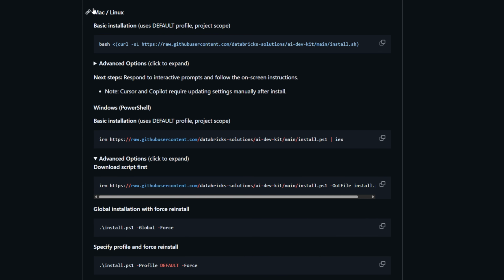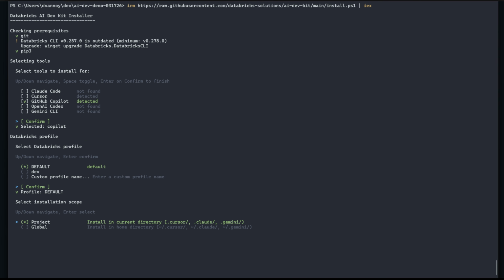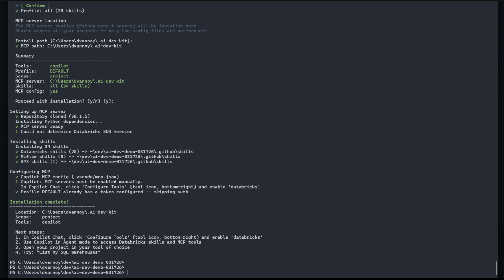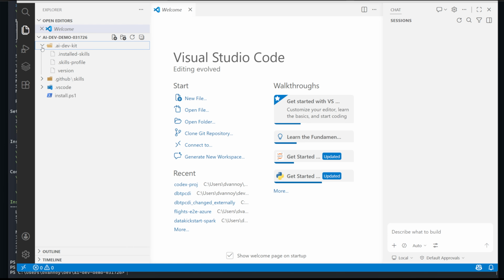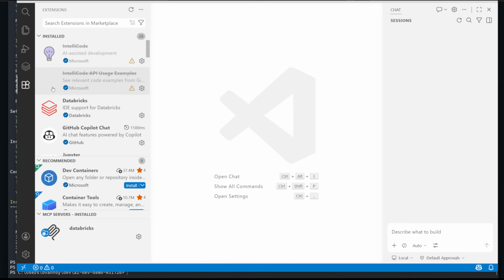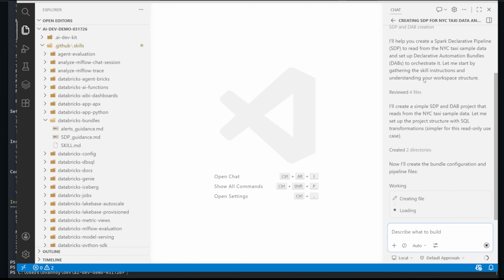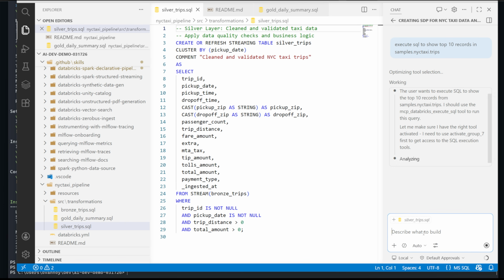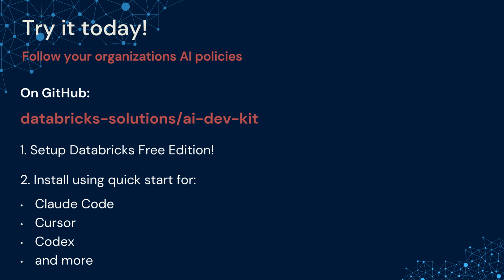Databricks AI Dev Kit: Install for Copilot + VS Code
I've been asked many times if AI Dev Kit works with Copilot so here is a walkthrough of installation steps for Windows users to set it up for Copilot with Visual Studio Code. Plus a quick demo of how to confirm it is working.